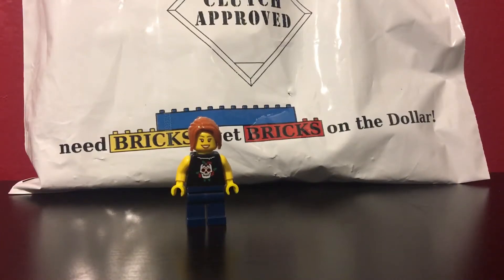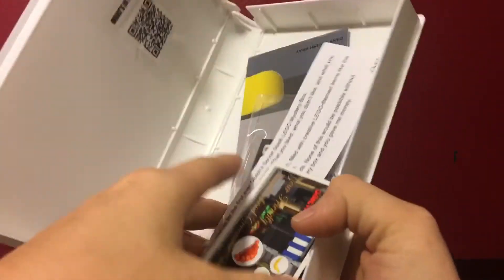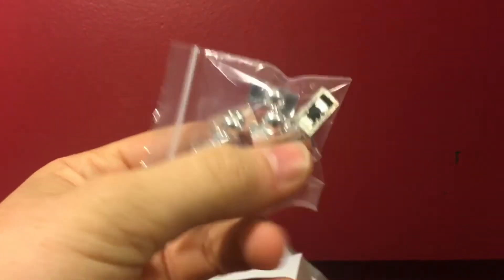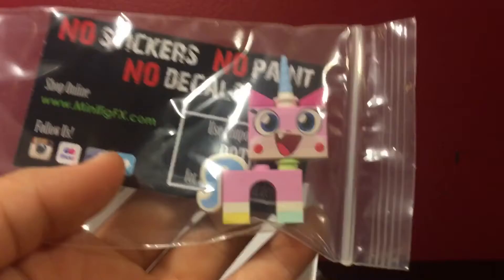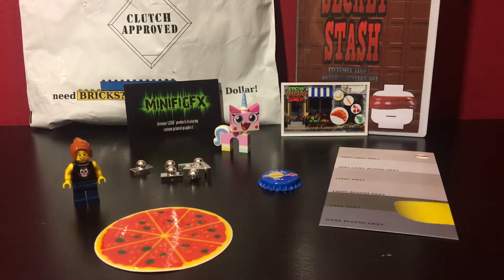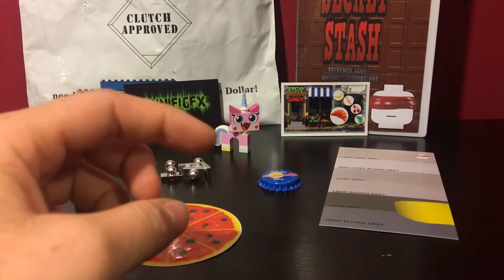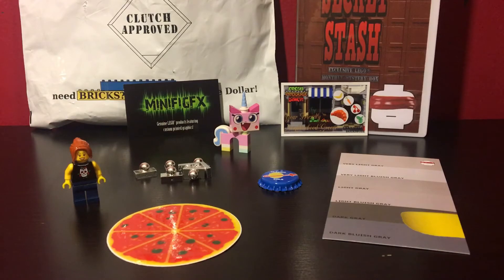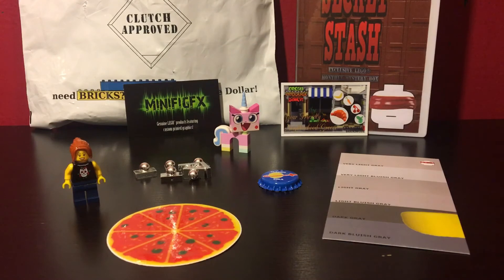Lego Haul #72 - Clutch's Secret Stash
In this video I open up my July edition of Clutch's Secret Stash.

Let me know what you think of the monthly subscription box in the comments below.